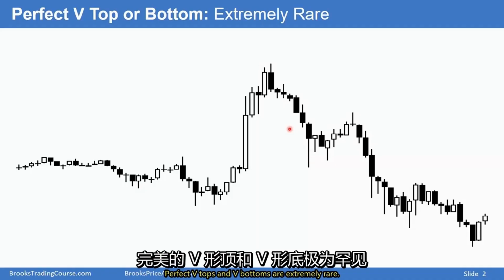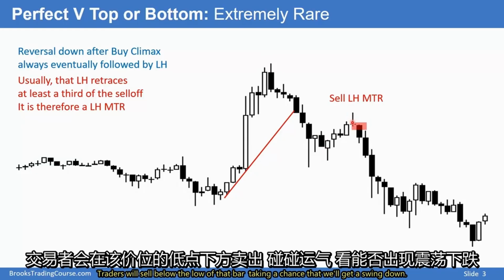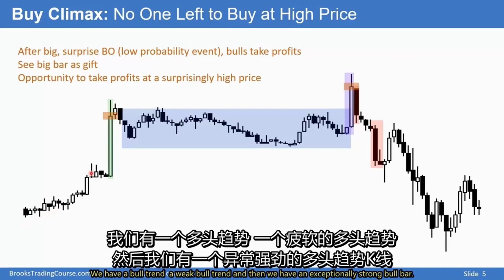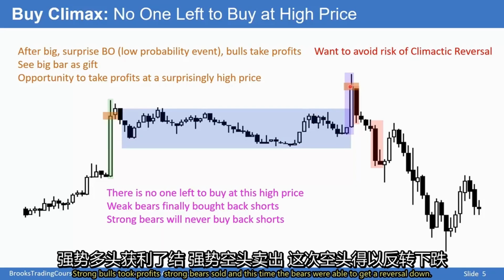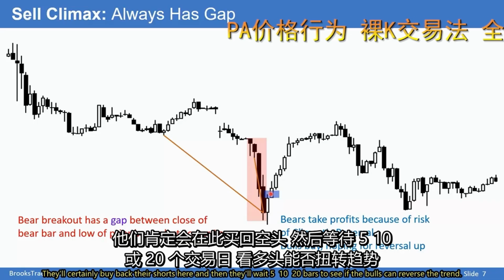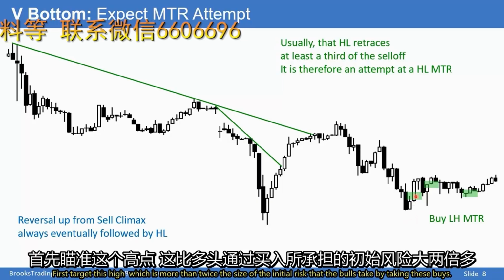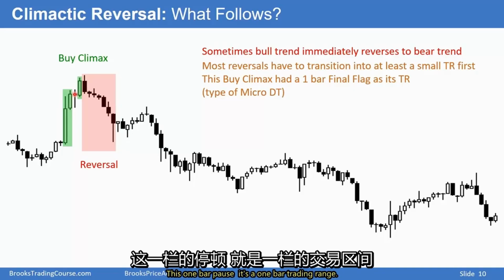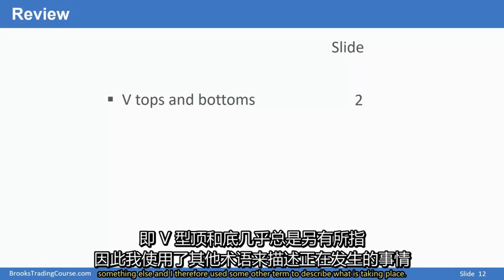92.趋势高潮（二） 价格行为学交易课程·基础篇